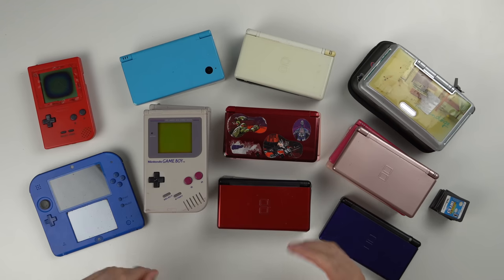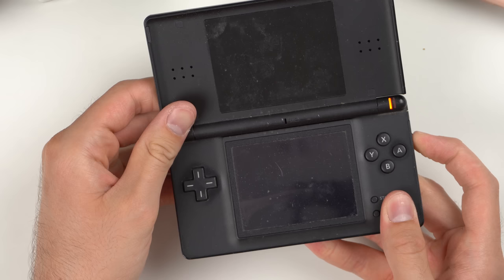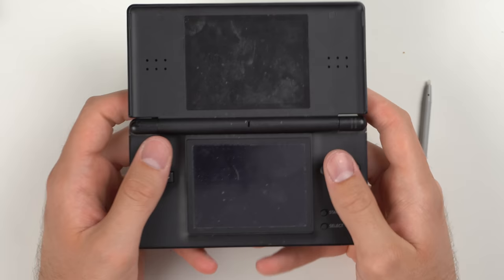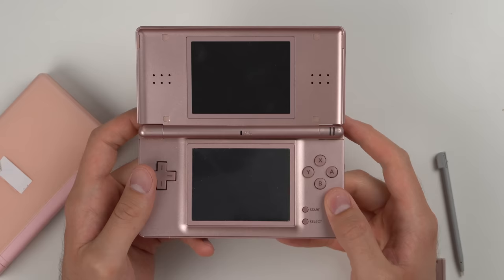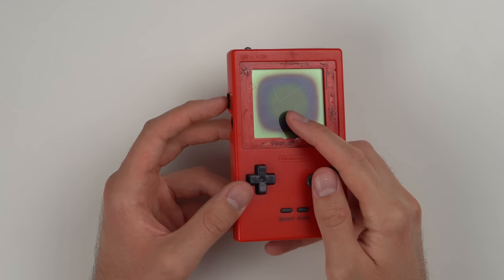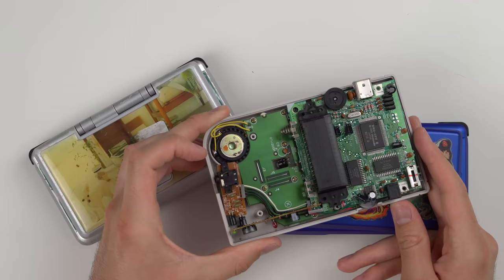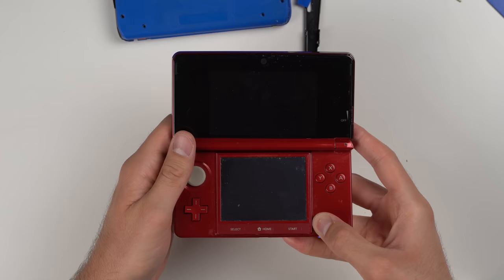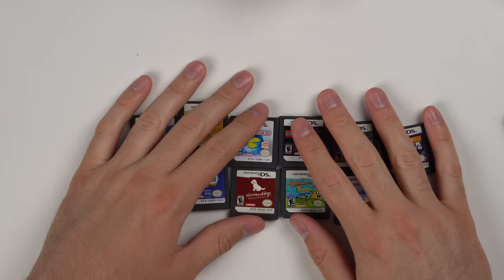I Bought 18 Nintendo Consoles from Goodwill... SCAM!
Want to buy one of these consoles?? Check out my stream on WhatNot and get a $10 credit!

I love buying video game consoles from Goodwill - and it's even better when I get 18 of them at one time! I bought 18 "untested" handheld Nintendo consoles from goodwill (notice the quotation marks...), and the results are questionable. I go through and test each of these and attempt to fix the Nintendo consoles from goodwill that I can. Goodwill appartently has no shortage of consoles, so I'll definitely be buying some more video game consoles from Goodwill soon - lemme know what I should buy!

Chapters:
0:00 18 consoles??
0:34 Testing the DS Lite consoles
9:13 Testing the DMG GameBoys
11:22 Back to the DS Lite consoles
13:23 Testing the DSi consoles
16:05 Testing the GameBoy Pocket
17:15 Testing the OG DS consoles
18:23 Testing the 2DS & 3DS
24:56 Details about some of the fixes